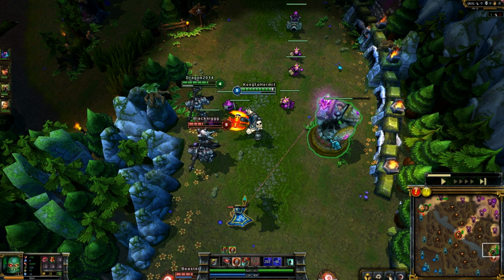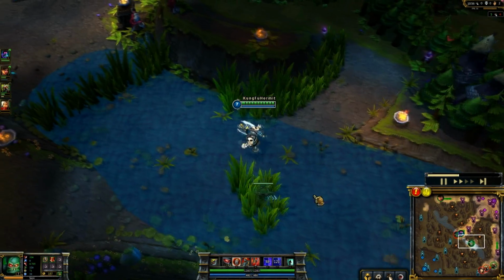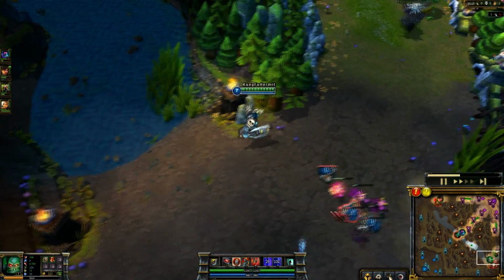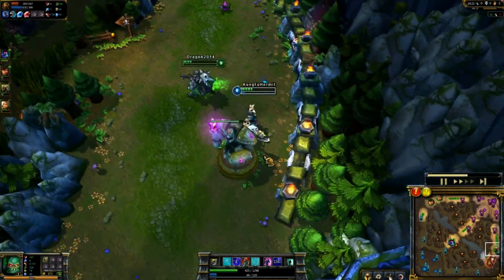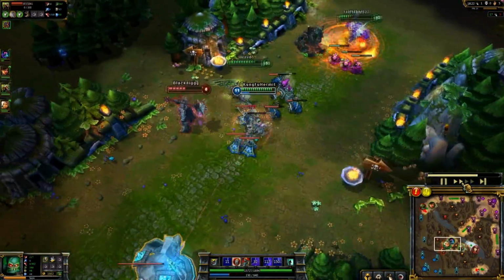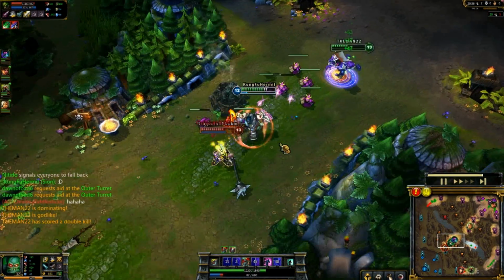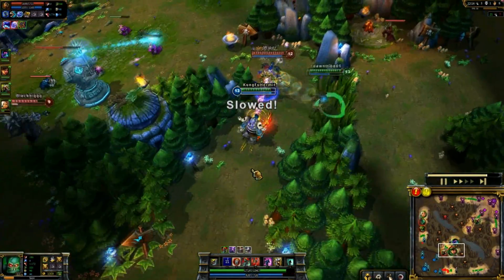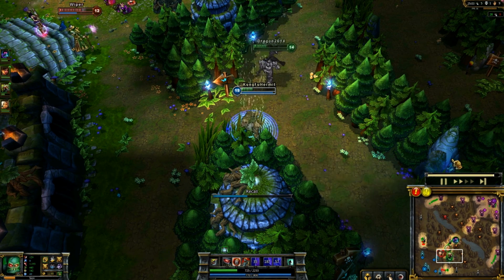League of Legends Sion Gameplay